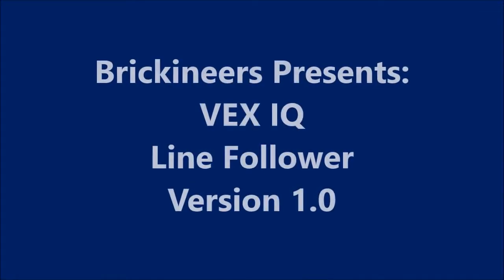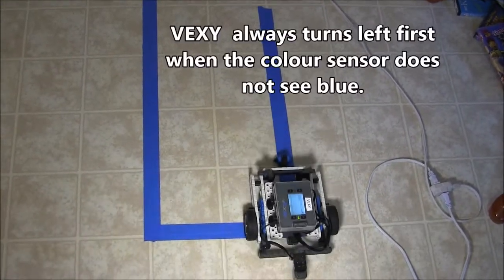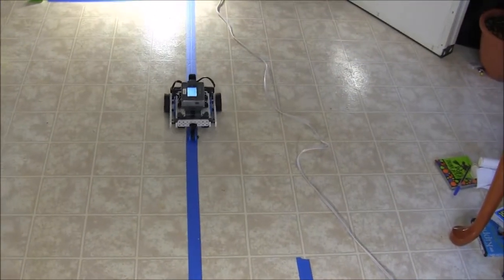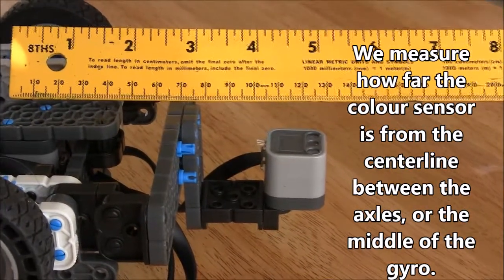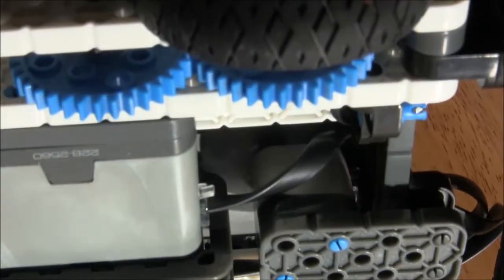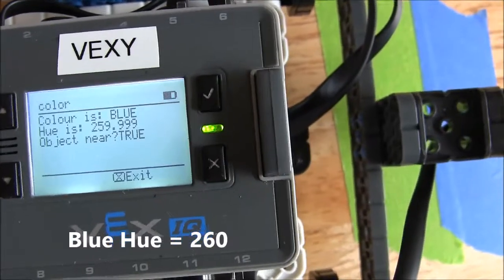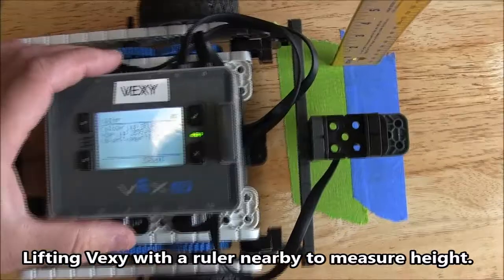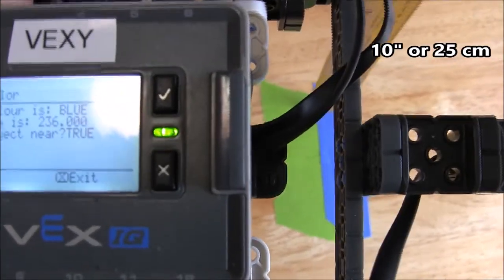Line Follower VEX IQ Line Following Robot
The VEX IQ Robot follows the blue line, makes left or right turns to continue. All turns are perpendicular. If you do this at home, you have to use bright lights on the floor as the color sensor does not work at medium ambiance light levels. It's too bad that the light cannot be turned on for color sensing.